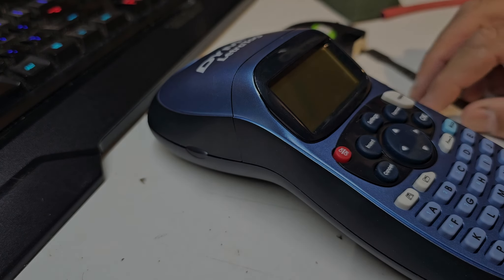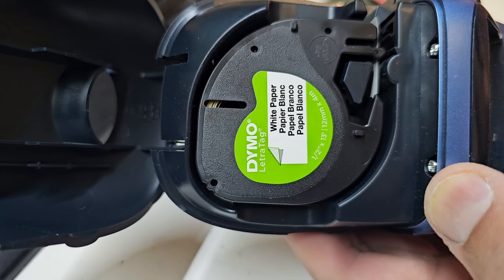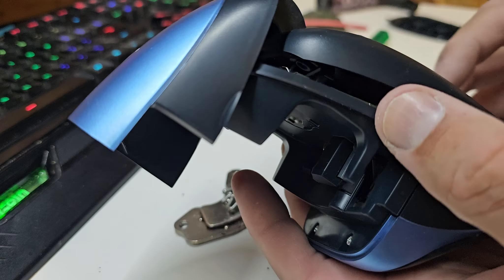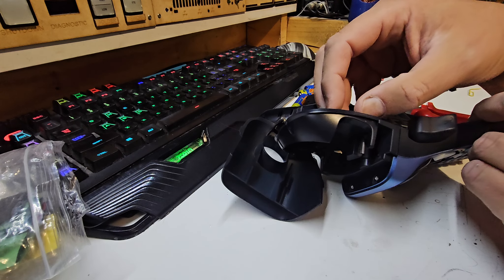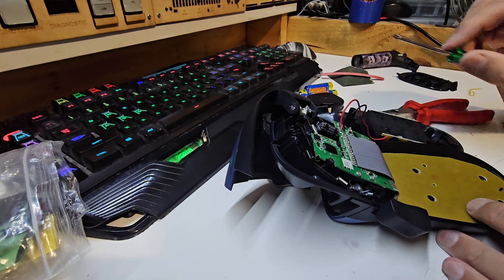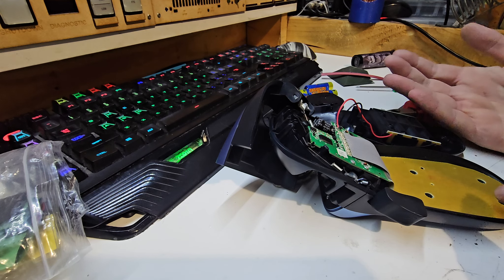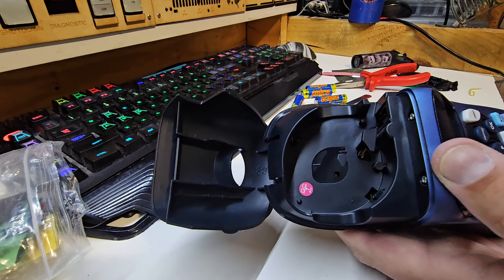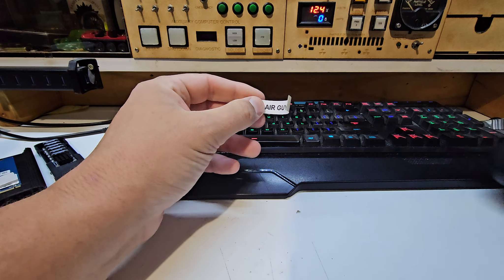Dymo LetraTag Teardown (because I'm stupid)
After a failed attempt to print on heat-shrink tubing, I thought I had damaged my Dymo LetraTag.
Turns out I'm just an idiot that doesn't read manuals.

Here's the page that gave me the idea to print heat shrink tube: